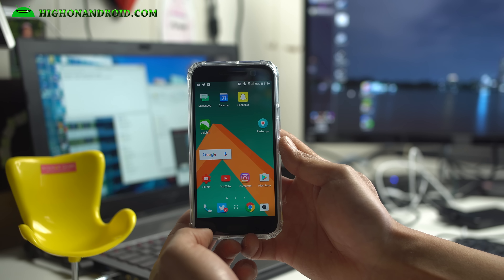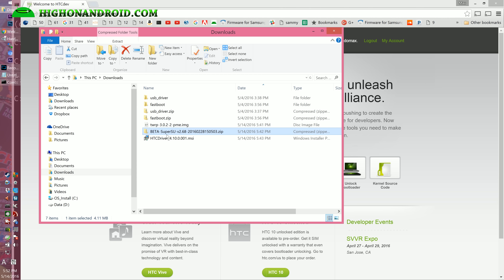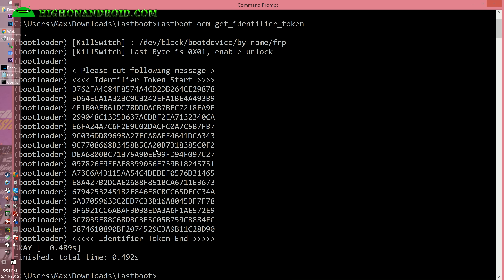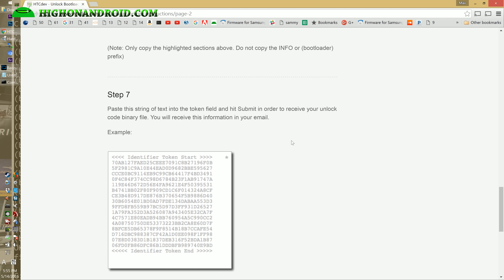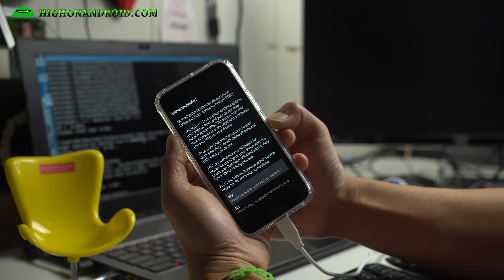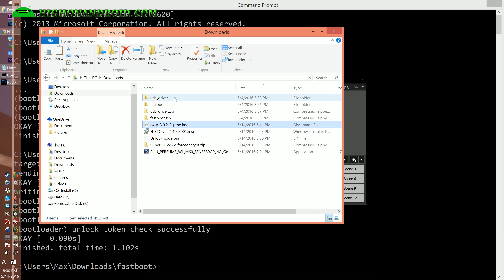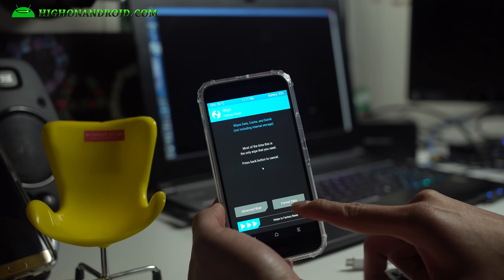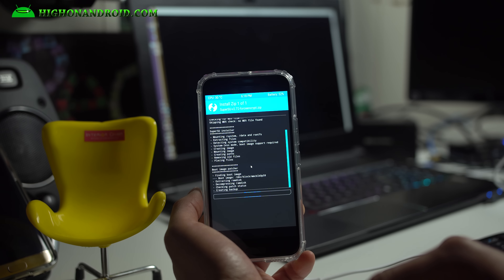How to Root HTC 10!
Here's a step-by-step tutorial on how to root your HTC 10 using Windows, Mac or Linux including how to unlock the bootloader!